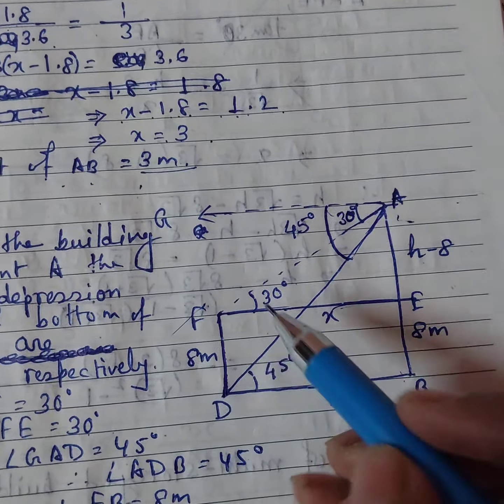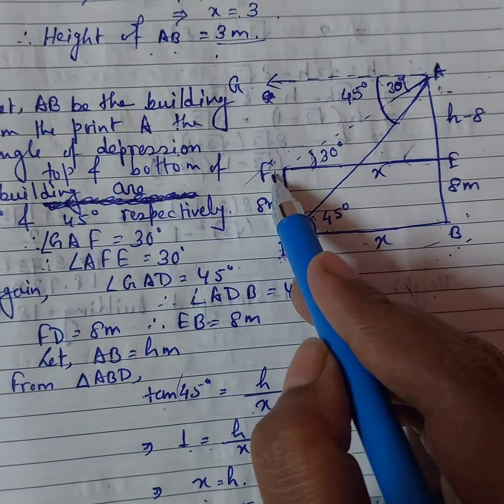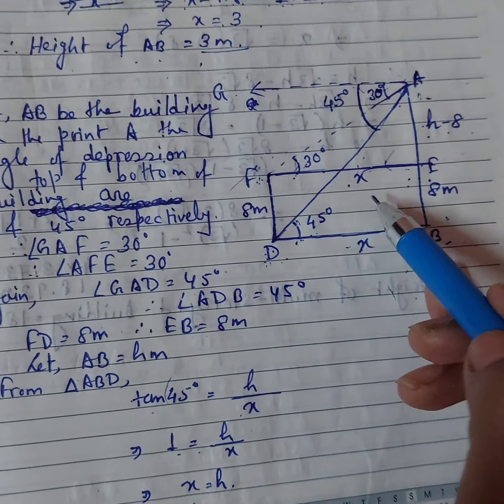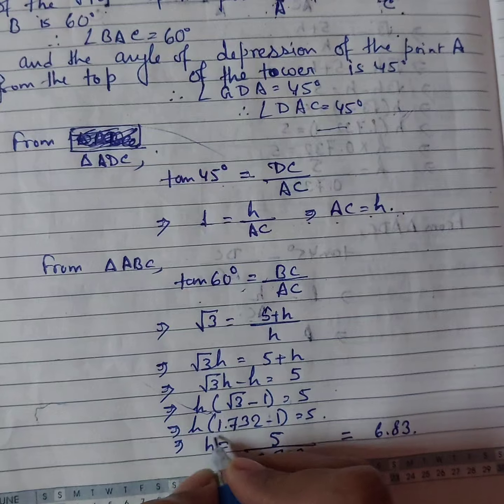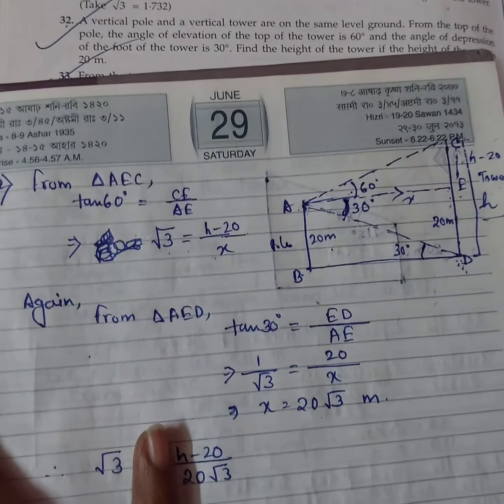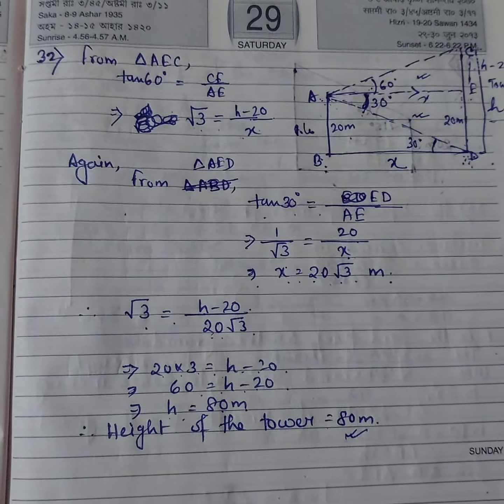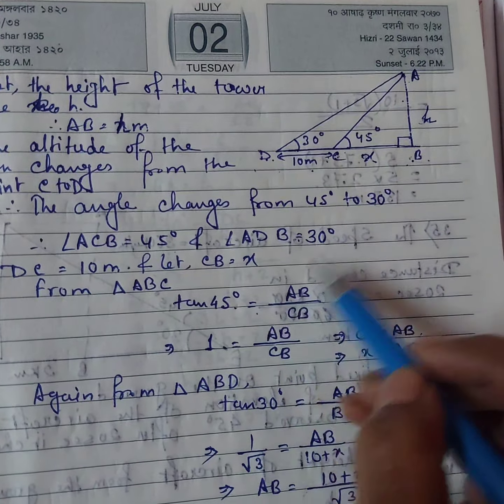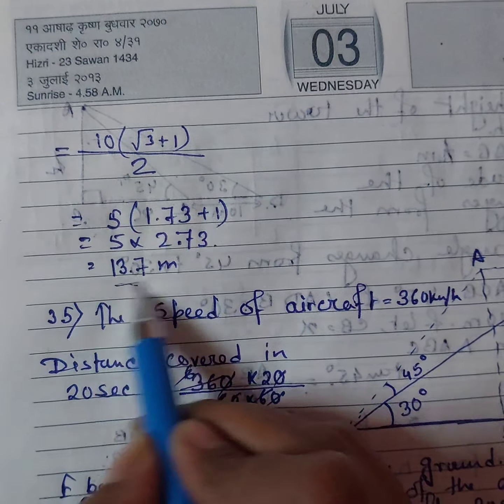maths class_x height&distance icseboard